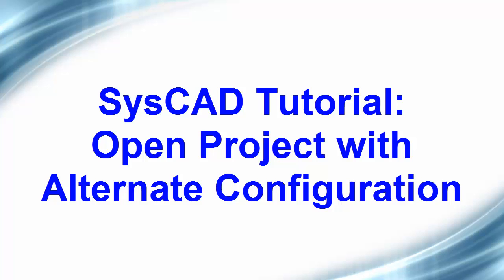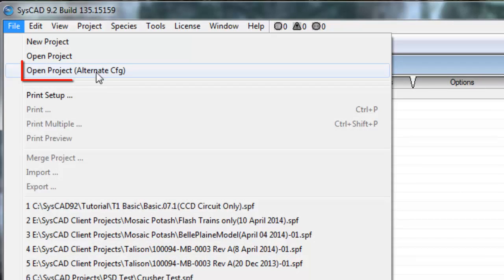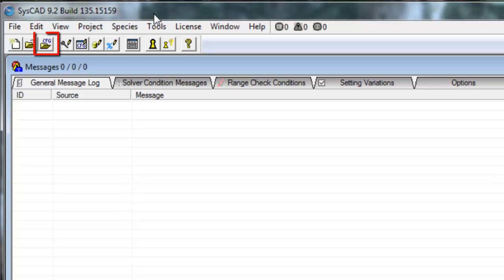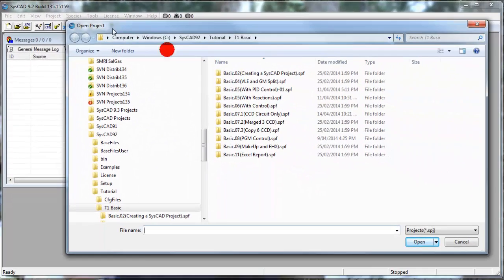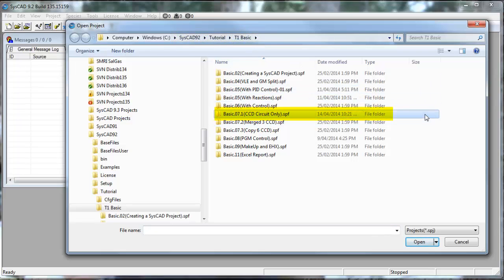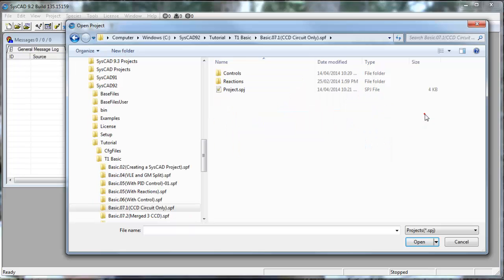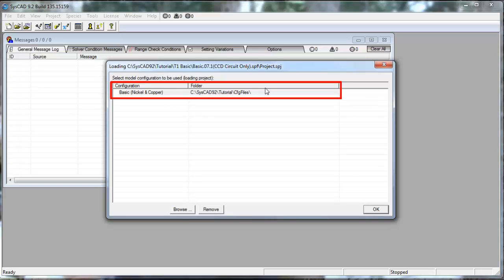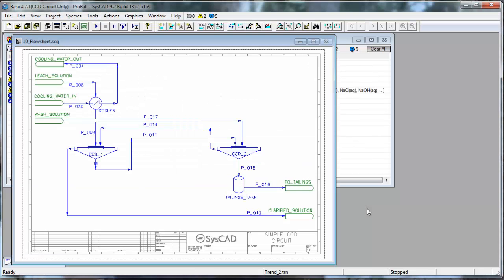SysCAD Tutorial Section 7.2 - Open Project with Alternate Configuration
This shows you how open a SysCAD project using an Alternate Configuration.